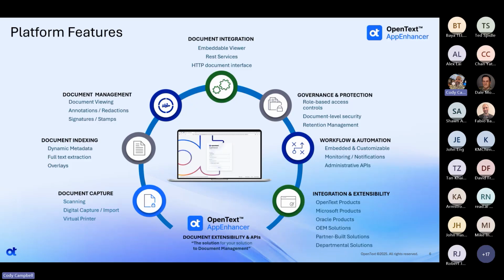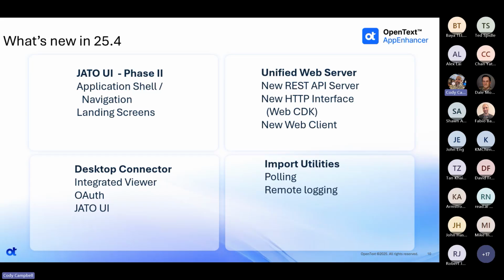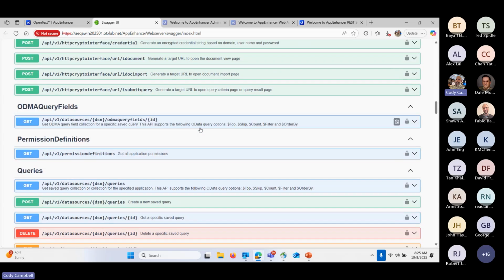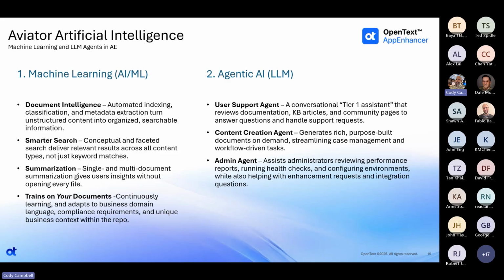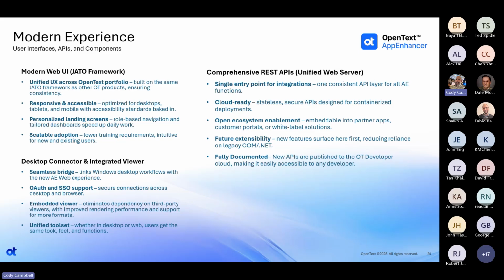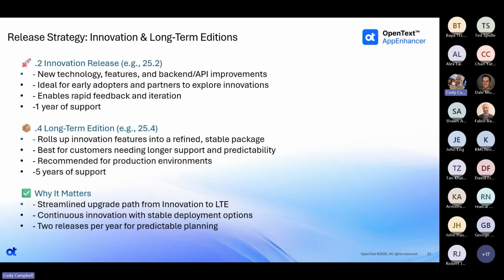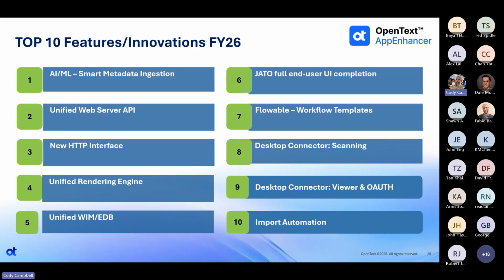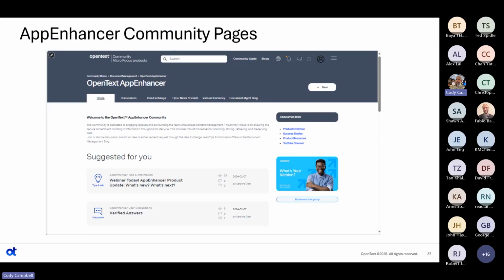AppEnhancer (AX) 25.4 — Highlights, Roadmap & What It Means for Your Team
In this video, we walk through the major updates in OpenText AppEnhancer (AX) 25.4, where the platform is heading next, and how these changes impact your environment.
If you're an existing AX client—or planning your next upgrade—this is a must-watch.

Directional Themes (Where AX Is Going)
- AI Everywhere: smart metadata ingestion, intelligent search, summarization, and user/admin “agents” trained on your repository.
- Embedded Workflows: built-in workflow engine, routing, approvals, and document automation.
- Modern Experience: expanded JATO web UI, full REST APIs, updated desktop connector, embeddable viewer.
- Cloud Supportability: containerized deployment, orchestration readiness, and flexible cloud infrastructure.

👀 Prefer a Quick, Live Briefing?

We’ll walk you through your exact environment, timelines, and roadmap.